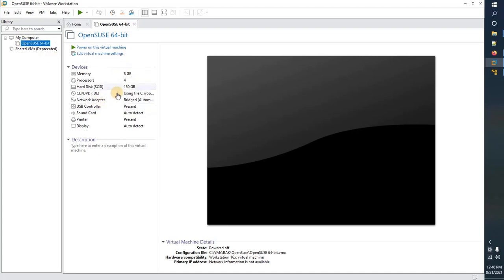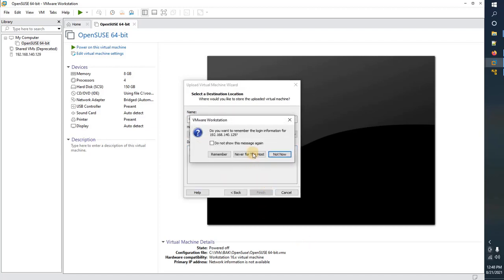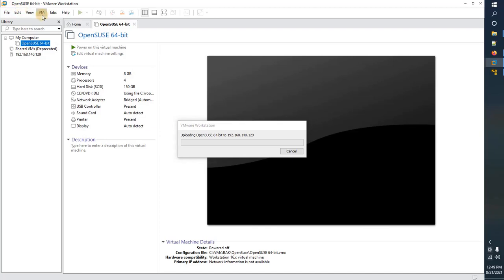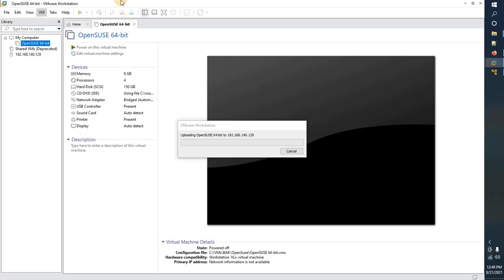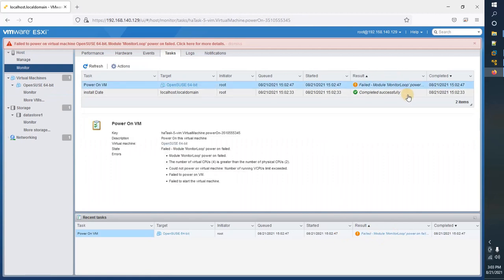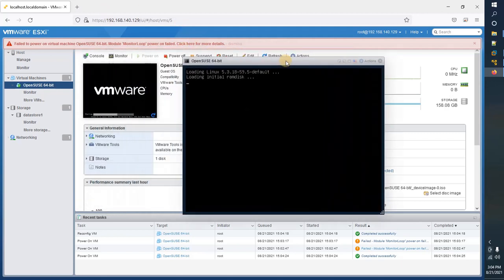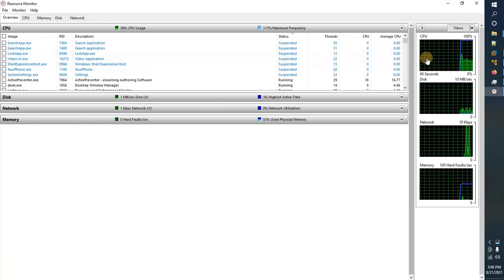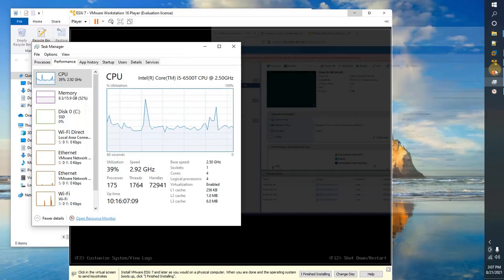Load some guests to esxi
We are transferring the vms created in the player to the esxi installation